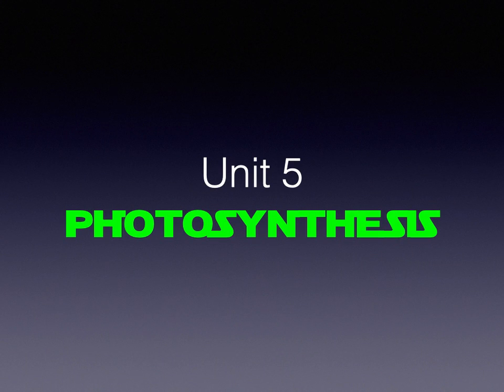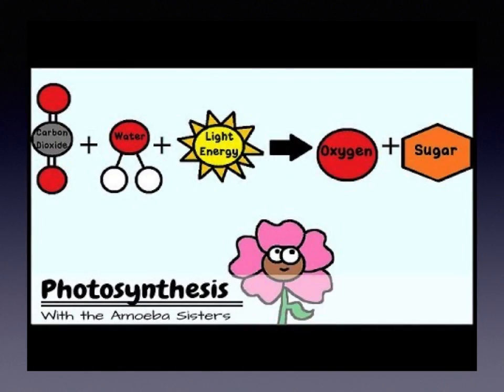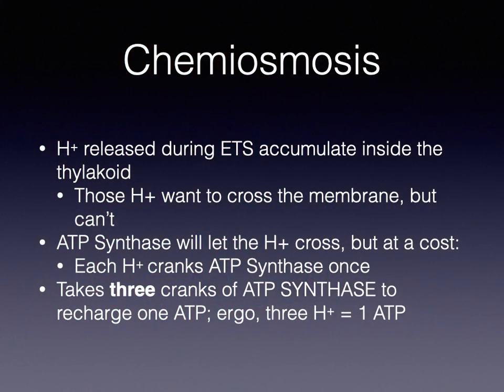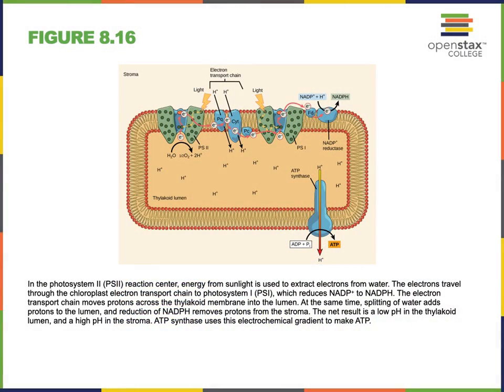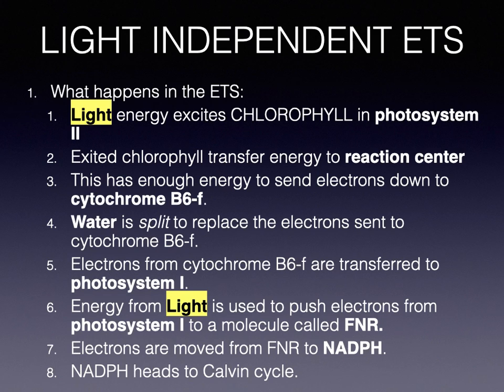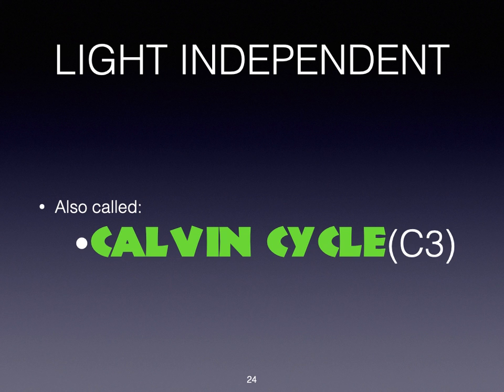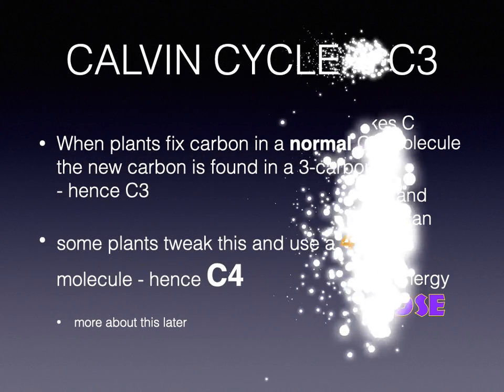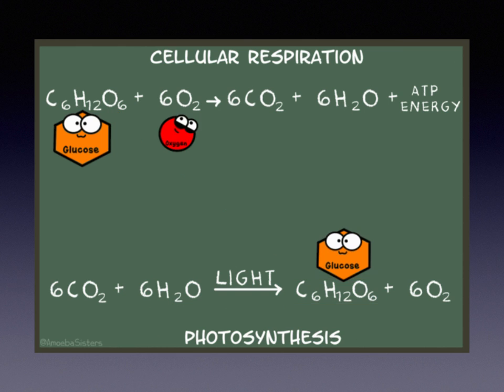5 2 Photosynthesis light dependent and Calvin cycle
5 2 Photosynthesis light dependent and Calvin cycle